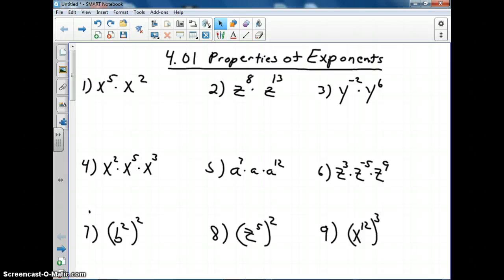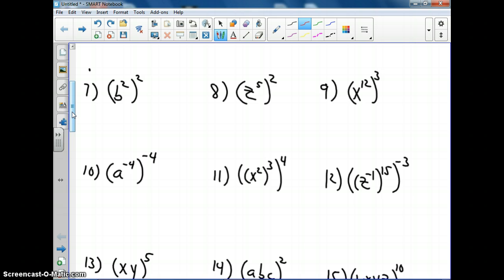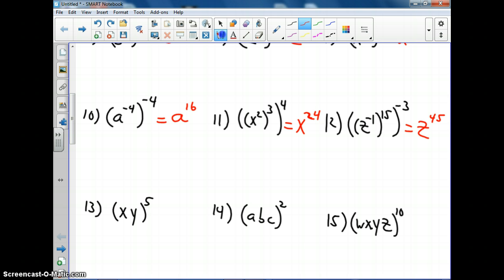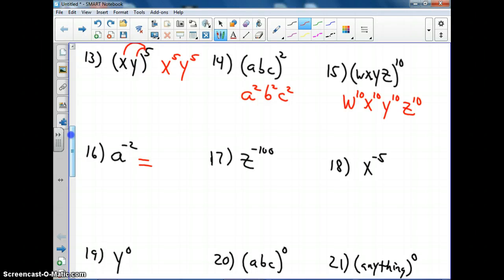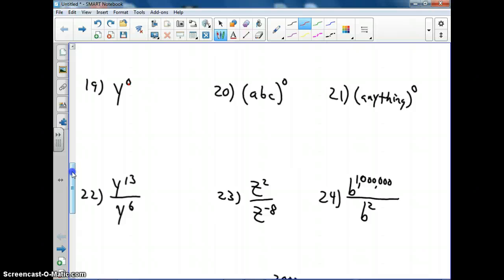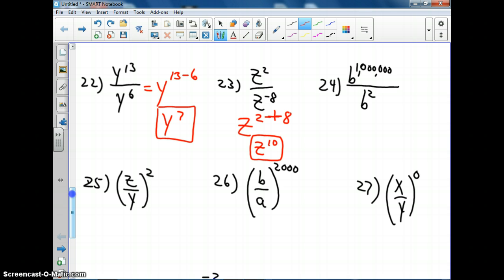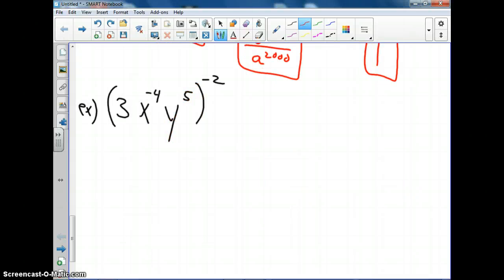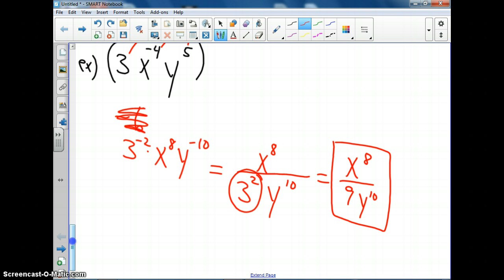4.01 Properties of Exponents